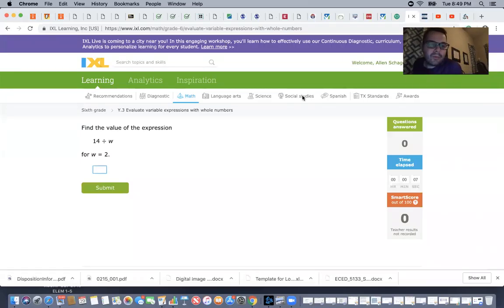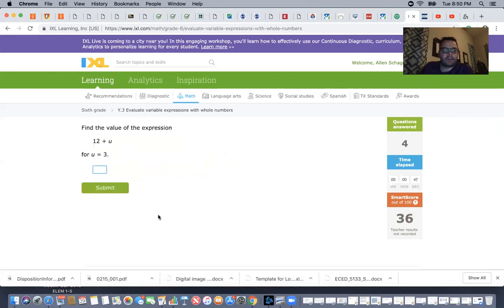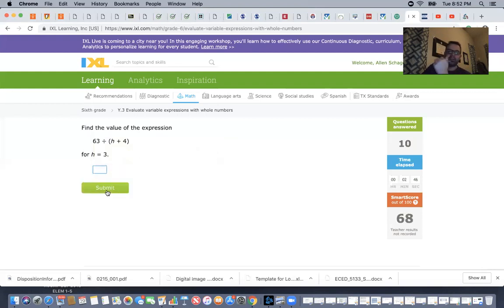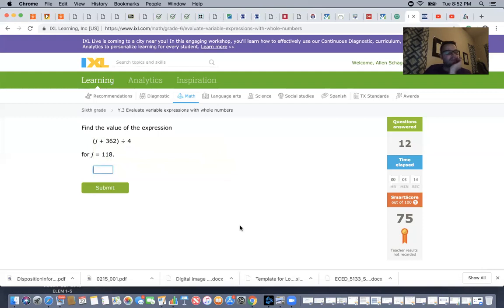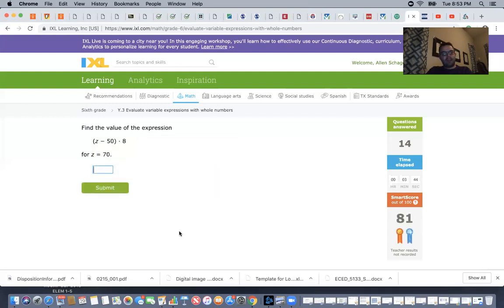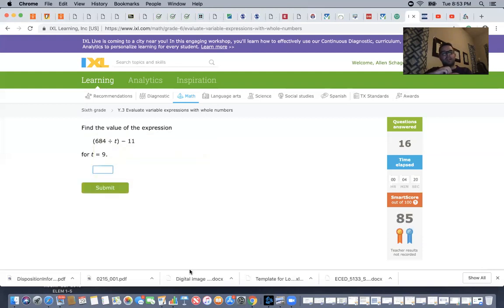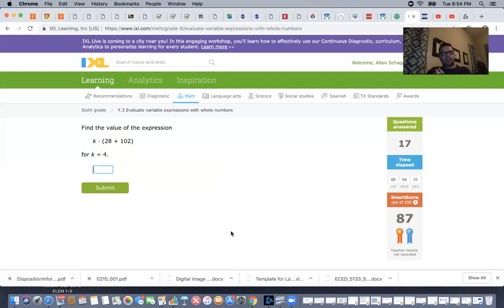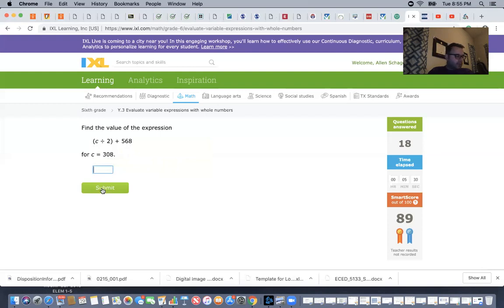Solving Y.3 Evaluate variable expressions with whole numbers.